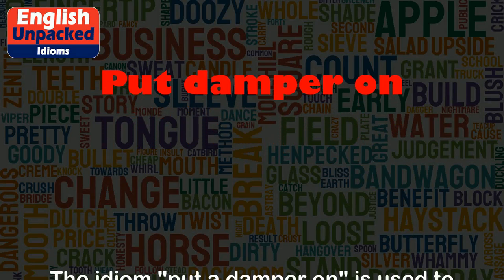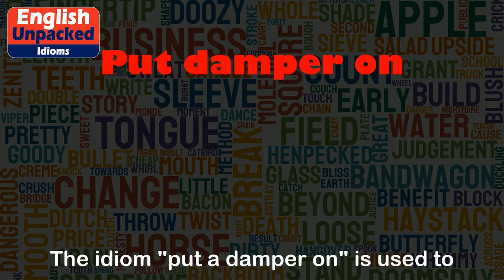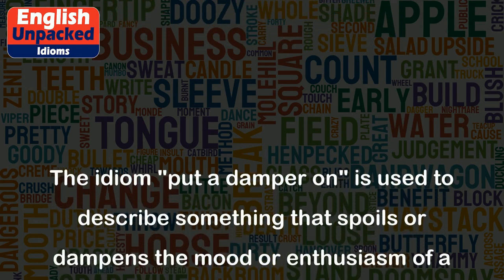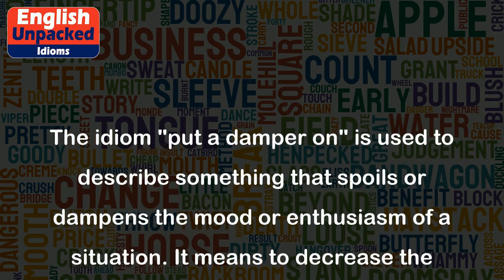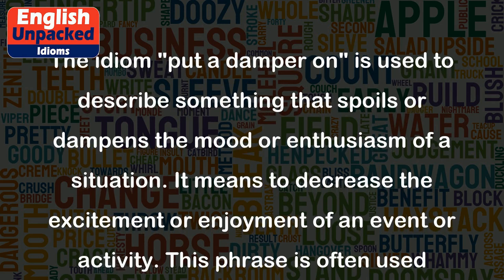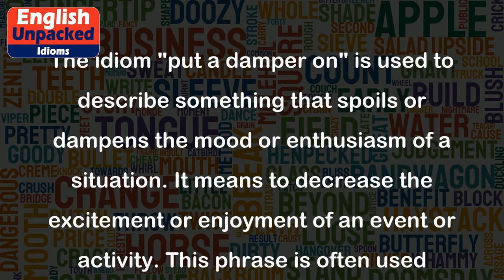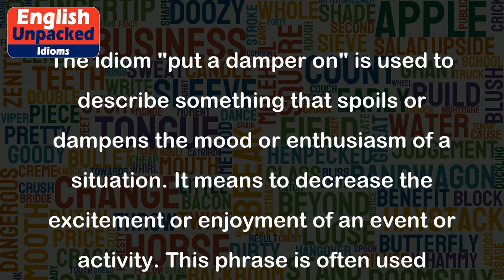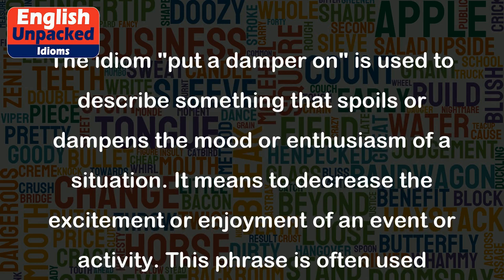Put damper on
The idiom "put a damper on" is used to describe something that spoils or dampens the mood or enthusiasm of a situation. It means to decrease the excitement or enjoyment of an event or activity. This phrase is often used when something negative or disappointing happens, causing a decrease in the overall atmosphere or enthusiasm.
Here are a few examples to help illustrate the meaning of this idiom:
1. Example: "The rain put a damper on our picnic."
   Explanation: In this example, the rain ruined the picnic by making it wet and uncomfortable. The rain dampened the mood and enthusiasm of the picnic, making it less enjoyable.
2. Example: "The sudden power outage put a damper on the party."
   Explanation: In this case, the power outage disrupted the party and made it less enjoyable. The lack of electricity dampened the atmosphere and decreased the excitement of the event.
3. Example: "The bad news about the project put a damper on the team's motivation."
   Explanation: When the team received bad news about the project, it decreased their motivation and enthusiasm. The negative information dampened their spirits and made it harder for them to stay motivated.
4. Example: "The cancellation of the concert put a damper on the fans' excitement."
   Explanation: When the concert was canceled, it disappointed the fans and decreased their excitement. The cancellation dampened their enthusiasm and made them feel let down.
Overall, the idiom "put a damper on" is used to describe something that has a negative impact on the mood or enthusiasm of a situation, causing a decrease in excitement or enjoyment.